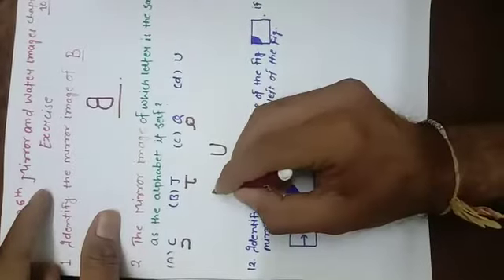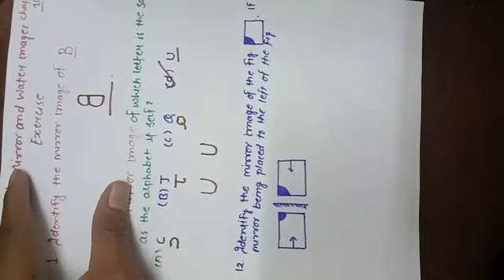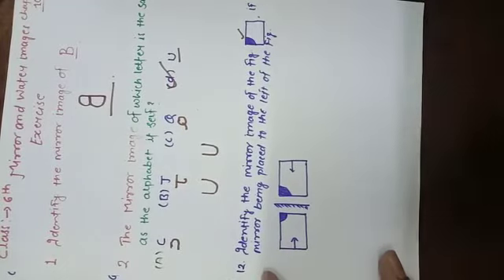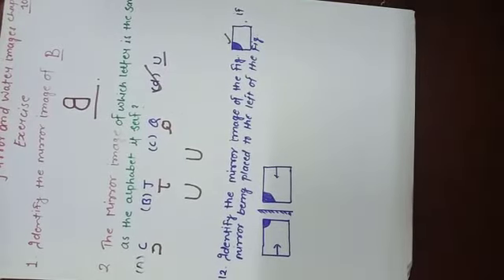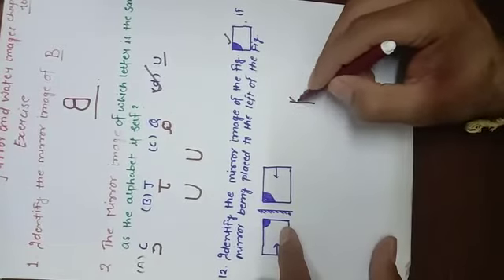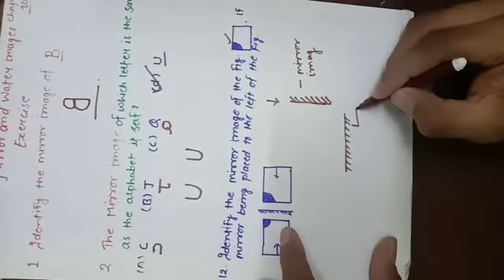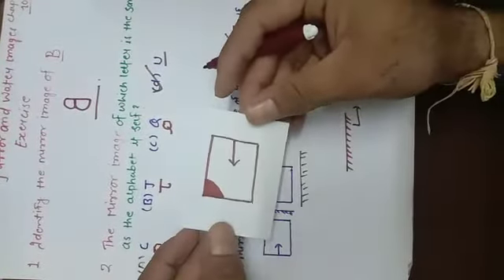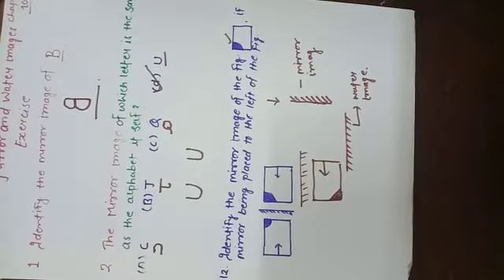Class 6th l VMAT l Chapter 10 Mirror and Water Images Part 3